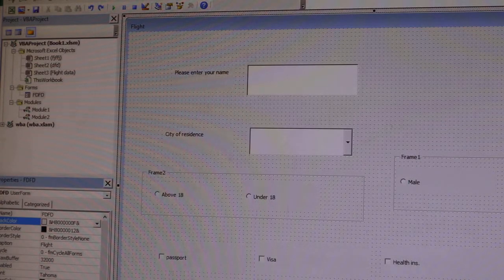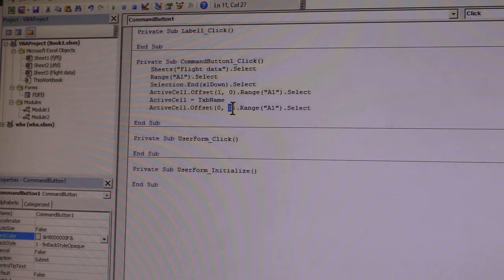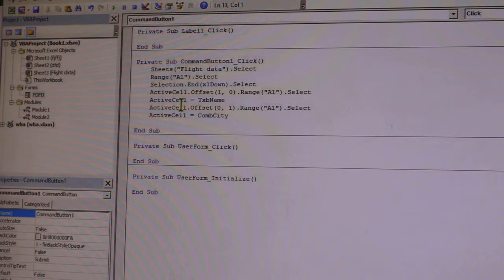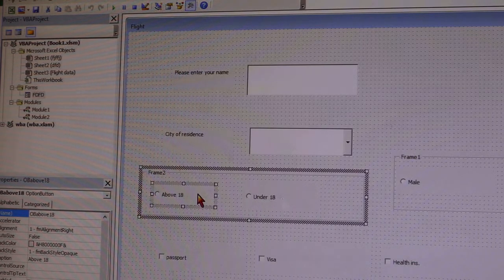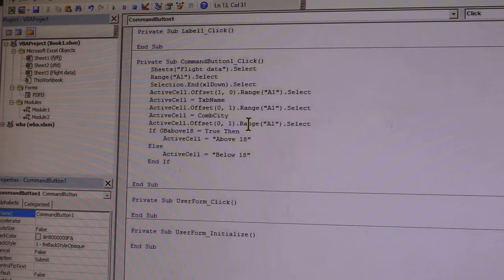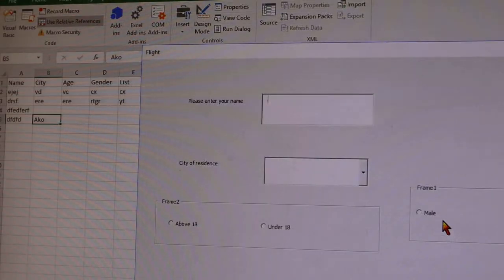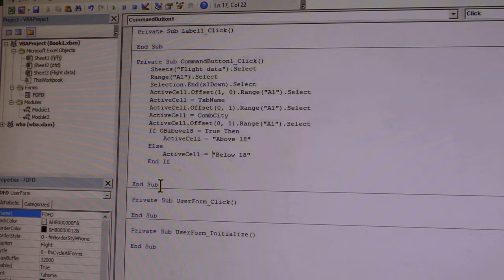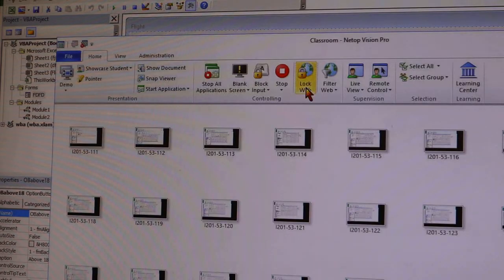programming class 9 part 6